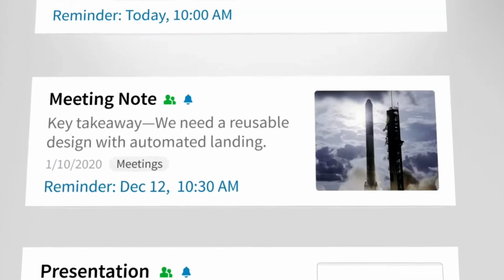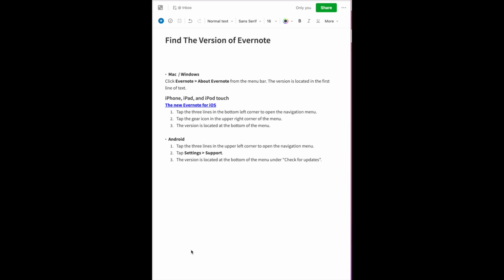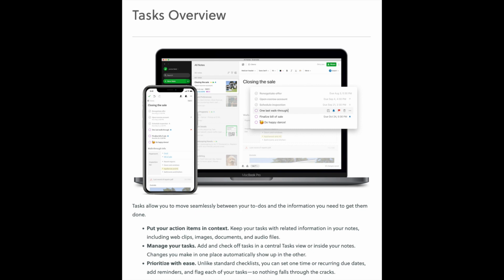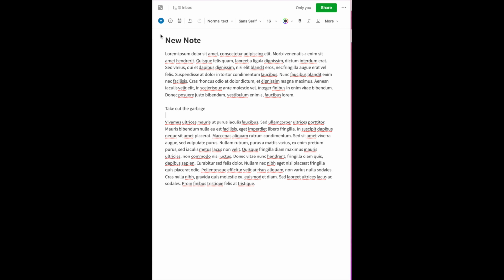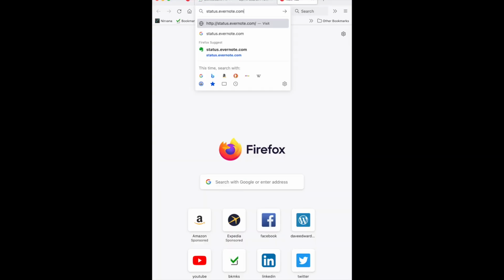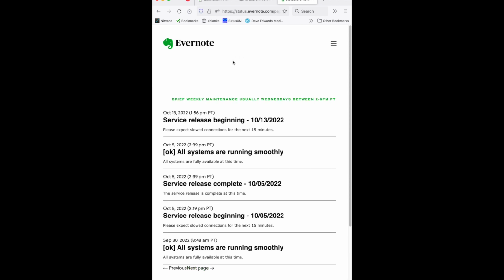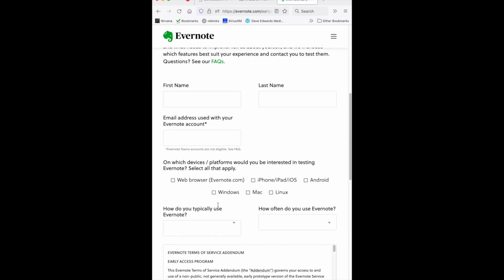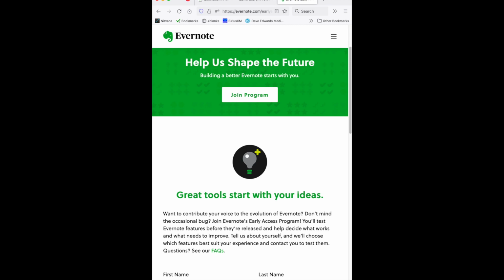What's New in Evernote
For a long time, it seemed like Evernote never changed, but in recent years the productivity app keeps evolving.  Evernote expert Dave Edwards shares some things you may not be aware of from recent updates.

MY COURSES:
"Evernote for Beginners"

MY BOOKS:
"Be A Leader Not Just A Manager"